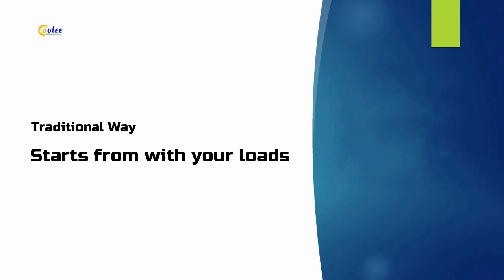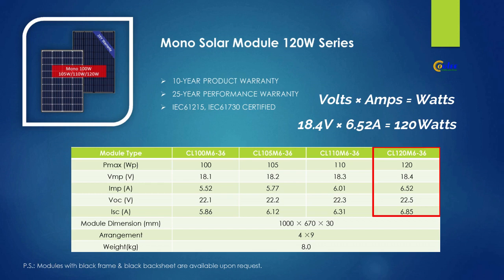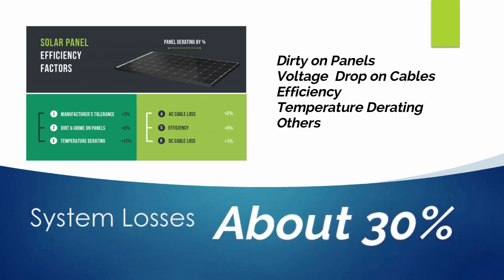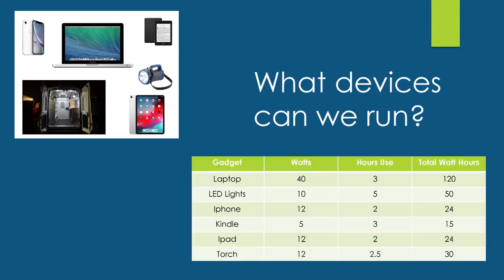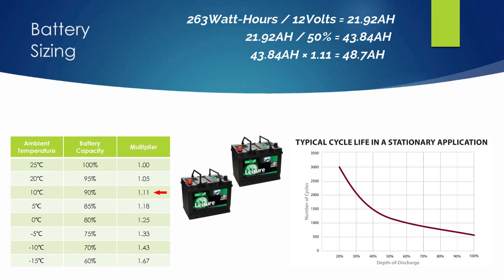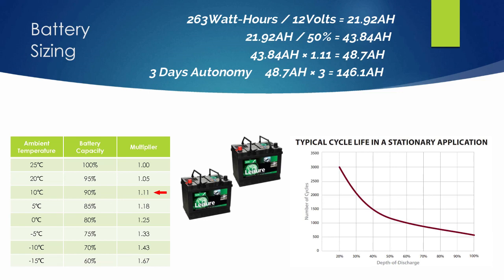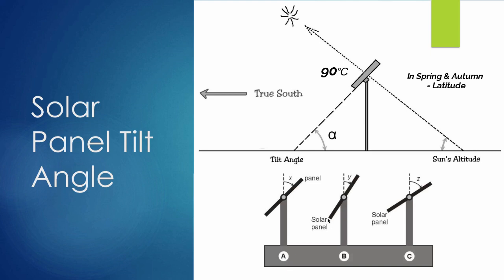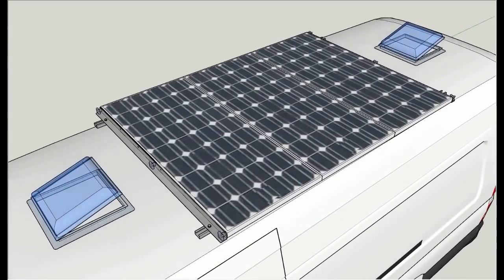What Can We Power with One 120 Watt Solar Panel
In this video, we explore how to determine how much power a 120W 12 volts solar panel will generate, what size of battery and charge controller you need to store the energy and some ideas of what you can power with it and for how long. We also show you how to do the calculations for yourself to figure out what you could do with a small off-grid solar system.

We know that a big part of the appeal of going solar is the ability to generate electricity in places without access to power lines. This is especially important if you live your life on the road in an RV, boat, conversion van, or tiny home. So we get a design about how to adjust the tile angle during different seasons in order to make the RV solar panel kits generate the most power.

Coulee Limited

Not all off-grid solar panels are created equal. We have designed and manufactured small solar panels for optimal performance in off-grid applications. Please find more information on our official website.